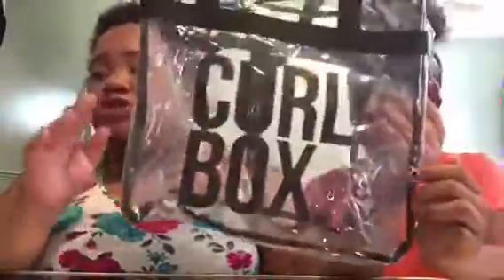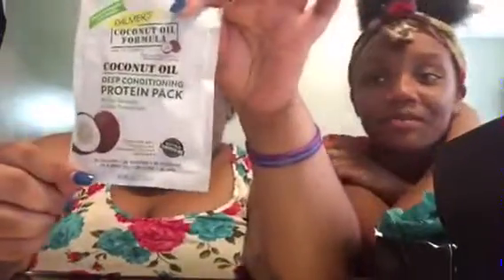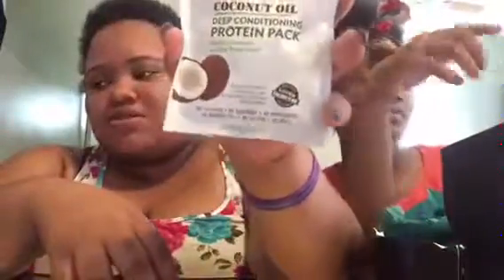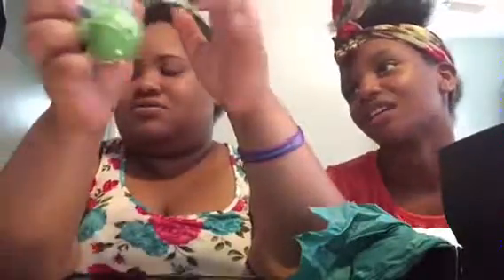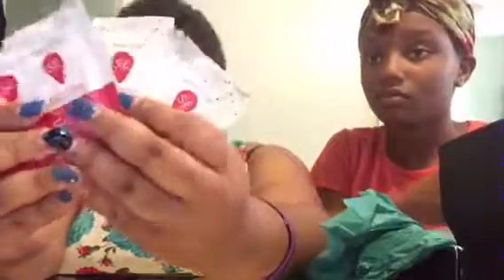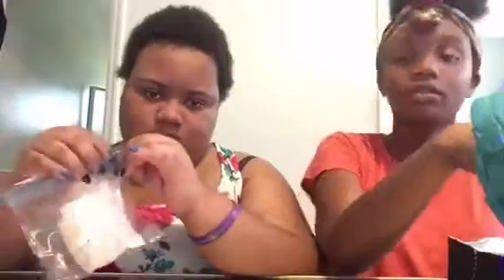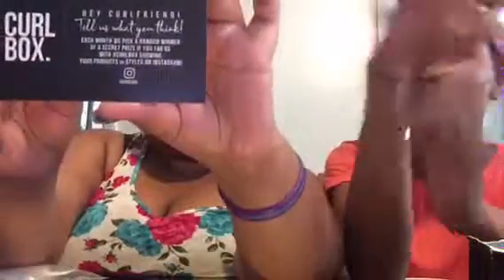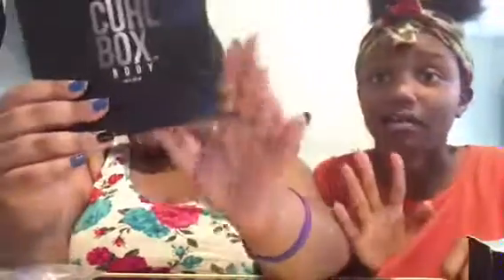UNBOXING THE JULY CURL BOX !!!!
Tag JulyCurlBox 💙